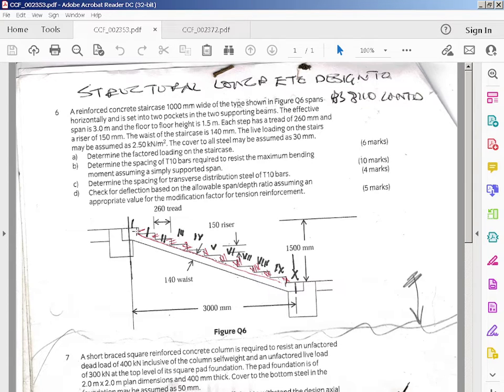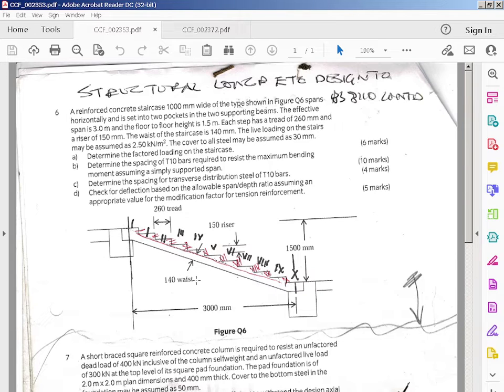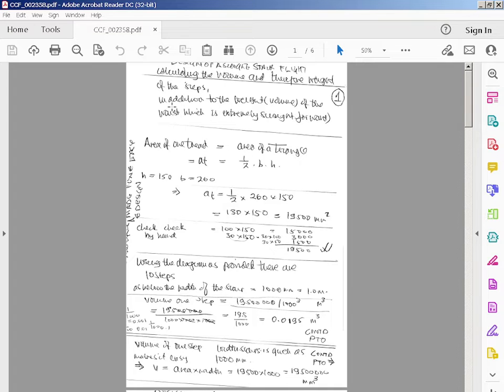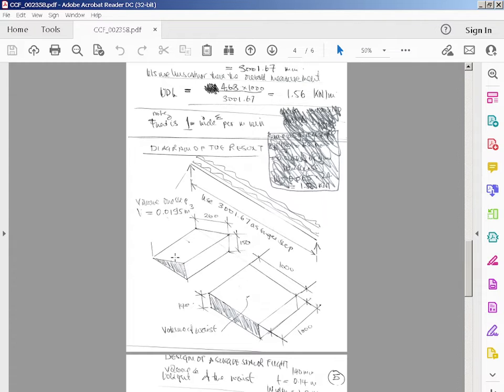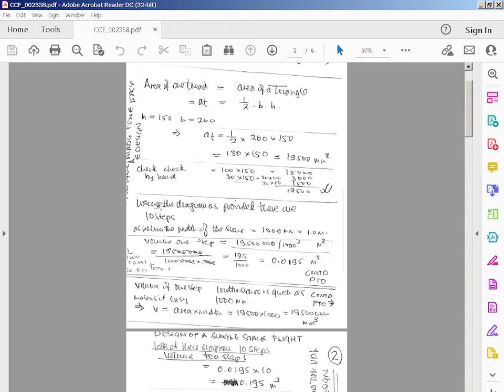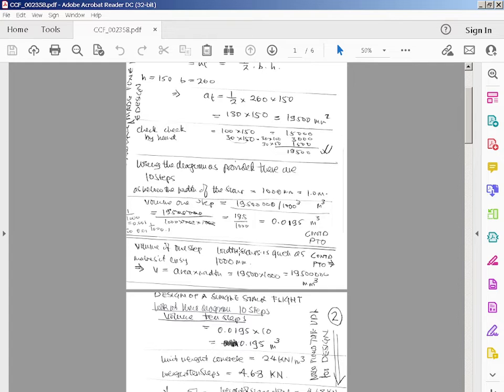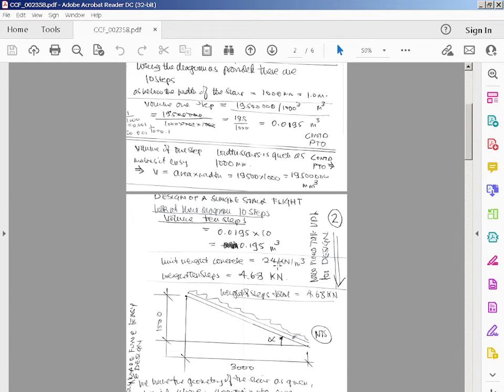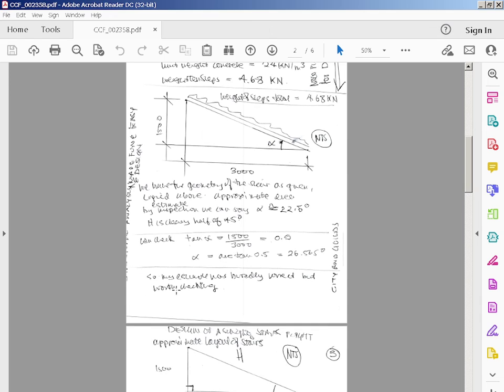Design of a single flight reinforced concrete stair SECTION ONE design ultimate loadings part2 of 3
Sorry about the presentation I need more time to do this in WORD will do ASAP.
Any other comments please leave and I will reply.

This video we start just to calculate the area volume and weight of the stair treads, the area and volume of triangles is the only thing that needs a little time.

The waist is just as per a solid slab. of 140mm thickness.

The result is that the ulitmate load is 10.888KN/m.

Now onwards to SECTION THREE where we will concluded the assessment of the factored laodings on the stair flight .